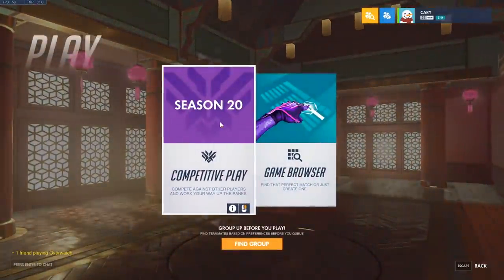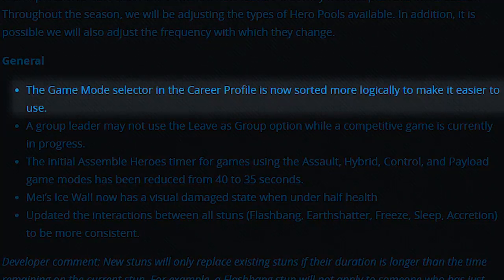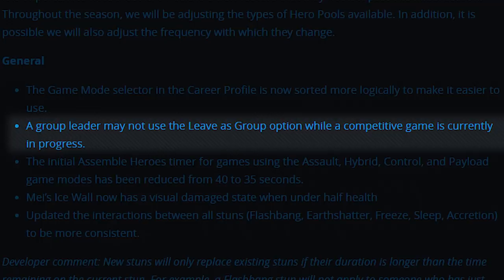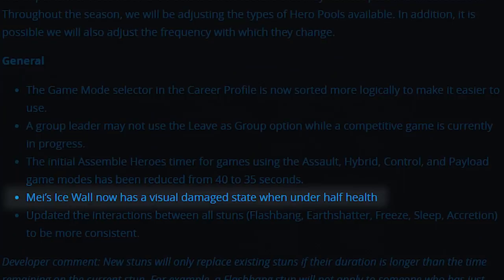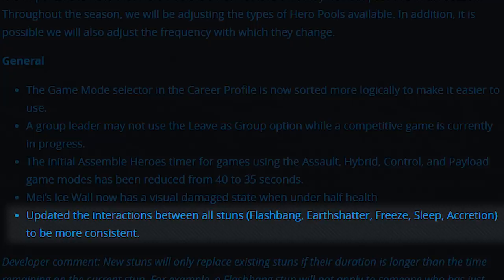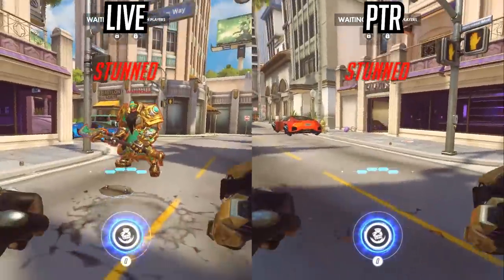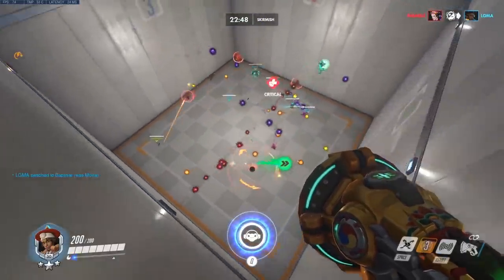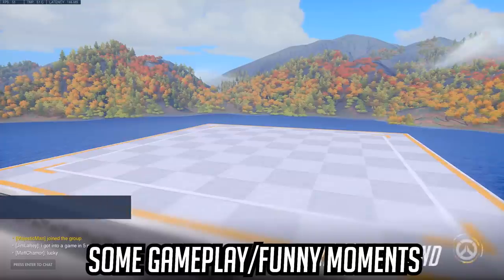FEB 2020 PTR PATCH IN TWO MINUTES (With Gameplay)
This is a smaller update, but there's still some cool changes in here!